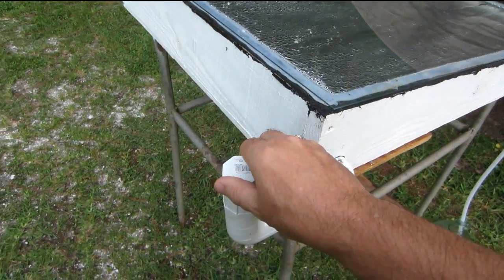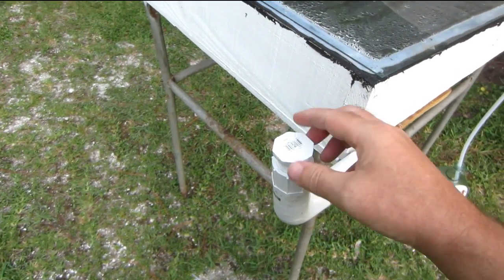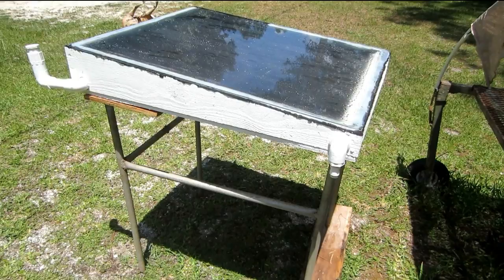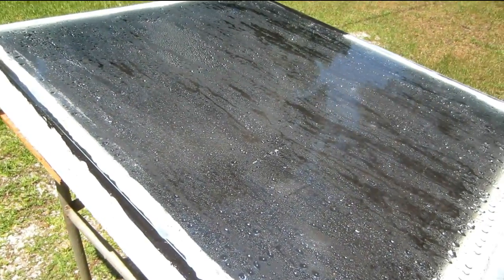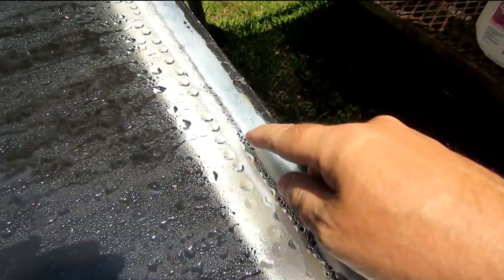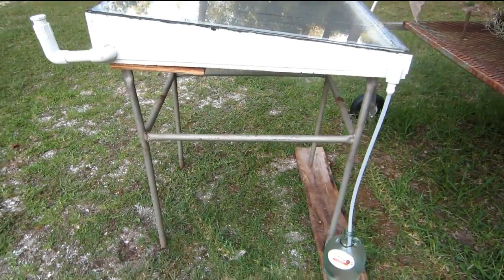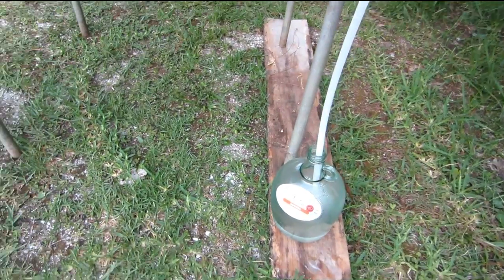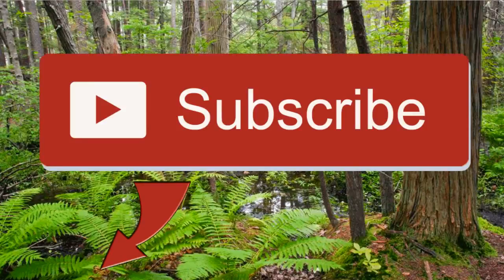Solar Water Distiller Part 2 (Very Funny)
This is part 2, the operation of the water distiller. It is really simple since you only have to add water and wait. I explain how it functions. Maybe you can build one too. So take a look and tell your friends that the dog in the background drank the water.